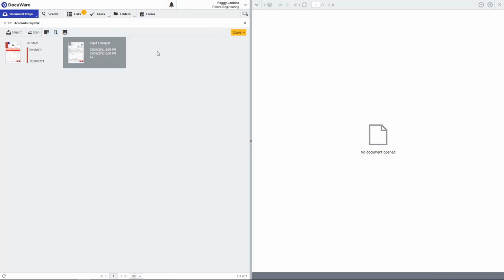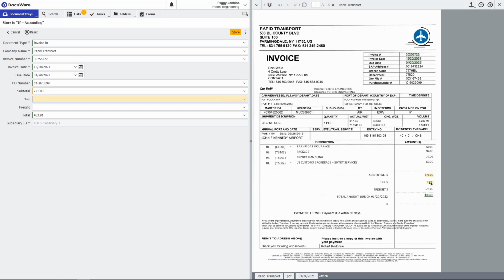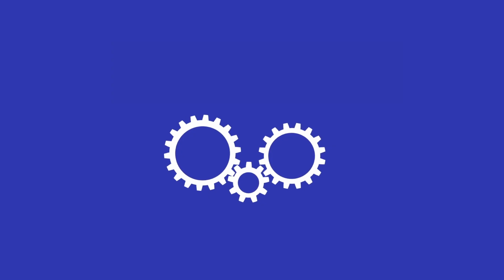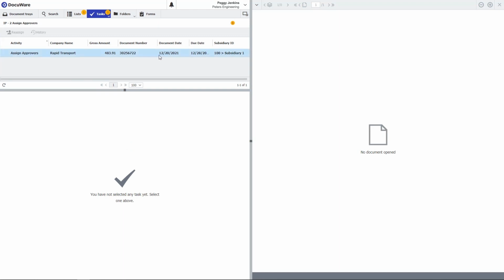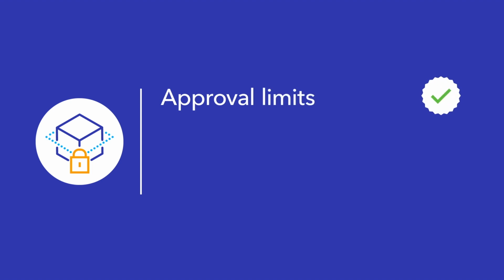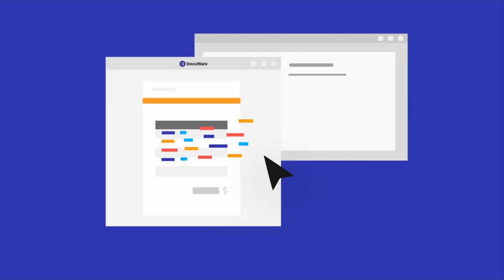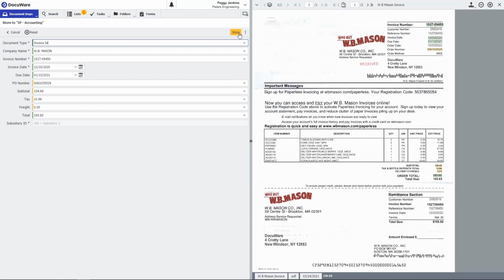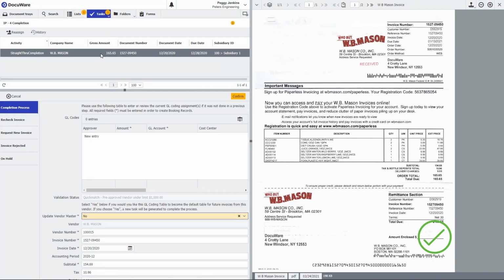Accounts Payable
This is a quick but thorough overview of the accounts payable process